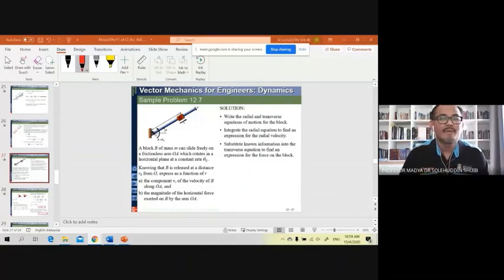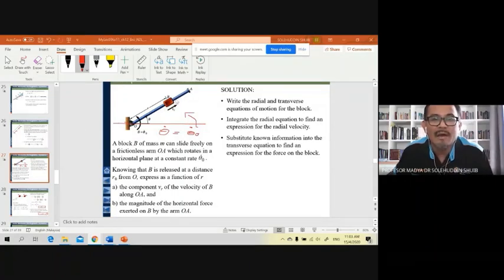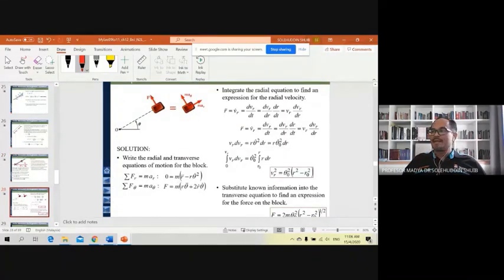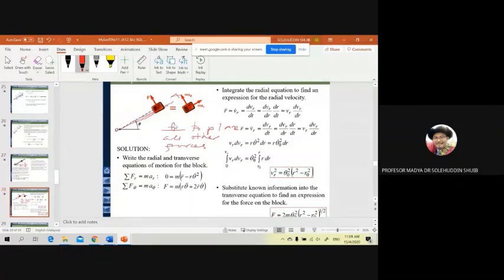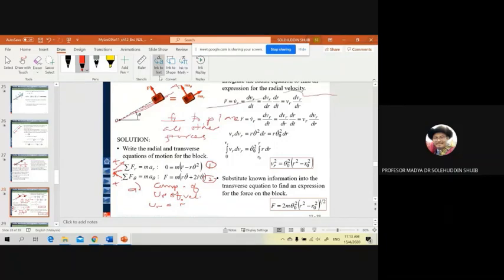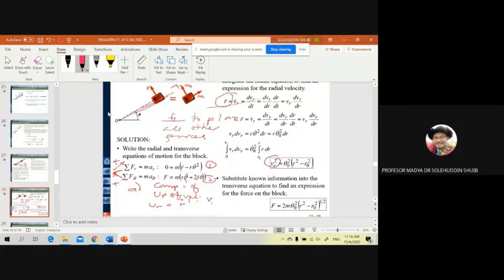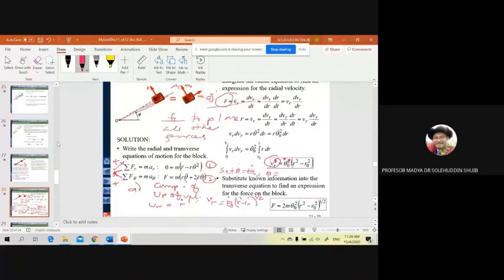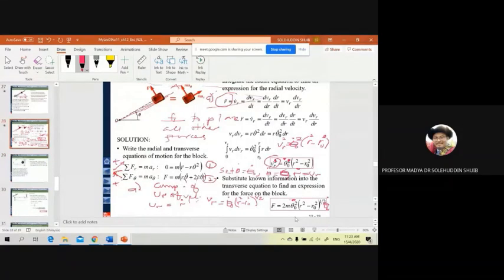MEC420 KINETICS OF PARTICLE N2L PART 2b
MEC420  -Kinetics of particles: Newton Second's Law with Examples Part 2a